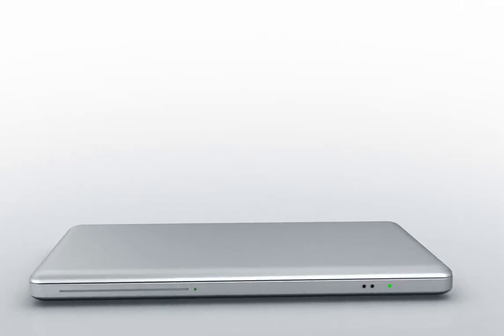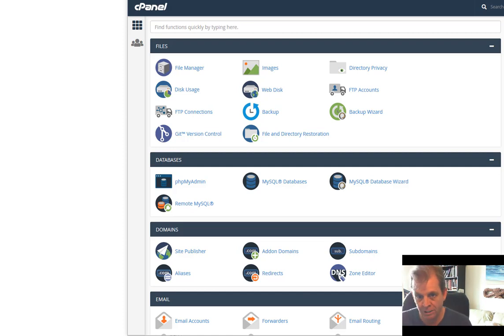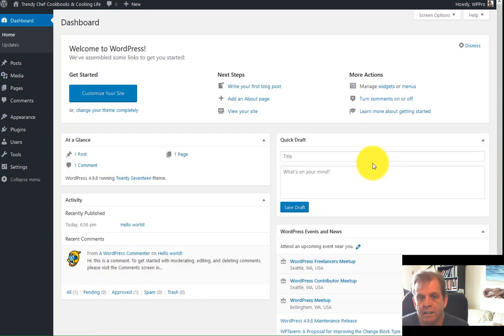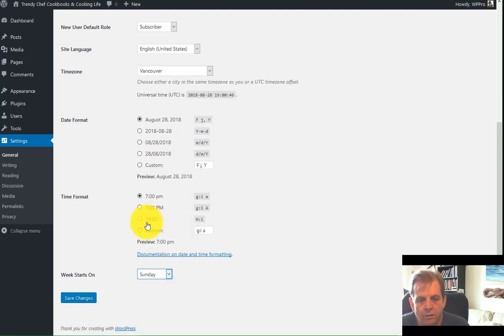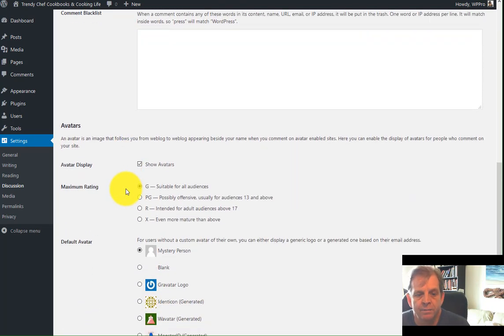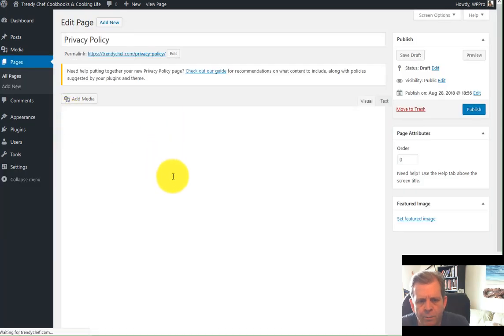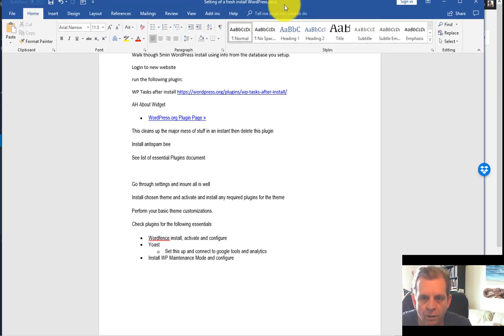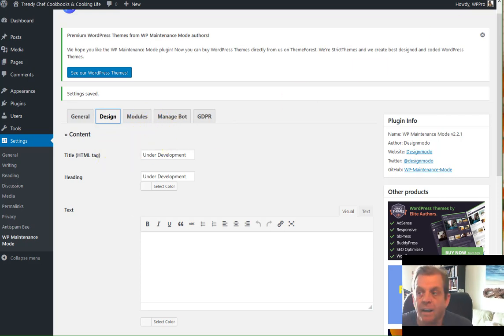Doing a WordPress Fresh Install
How to do a complete install of the WordPress CMS and configure all the basics. This video will help you though all the basics of installing WordPress on your own hosting provider and the basics of the install.

00:00 - Intro
00:48 - Outline
01:23 - Login to FTP
01:58 - Login to cPanel and create Database
04:17 - Ensure you have an HTTPS site
04:50 - Welcome Page, Host Info, Table Prefix
05:55 - Install Page
06:24 - Login, WordPress Dashboard
06:50 - IMPORTANT NOTE: As of WordPress 5.0, the Gutenberg Editor is the default. If you'd like the classic editor, install ClassicPress
07:15 - Plugins
07:50 - Installing "Tasks After Install", Clearing Junk
09:30 - General Settings
10:50 - Writing Settings
11:13 - Reading Settings
11:49 - Discussion Settings
14:30 - Media Settings
16:35 - Permalink Settings
17:34 - Privacy Policy Settings
18:14 - Installing Some Basic Plugins
19:00 - AntiSpamBee Setup
21:11 - Overview
22:09 - Installing and Configuring WP Maintenance Mode
25:00 - Dashboard Overview and Screen Options
26:20 - Outro

And check out our webpage, WPPluginsAtoZ.com , where we upload all show notes and live-show transcripts.